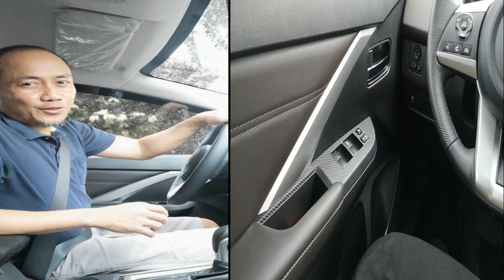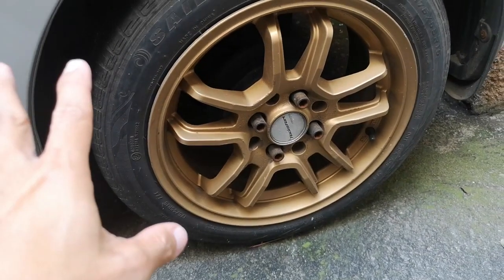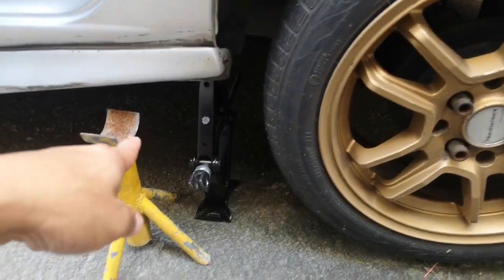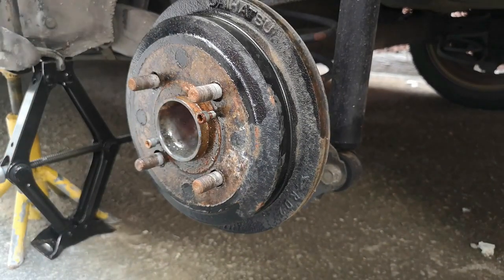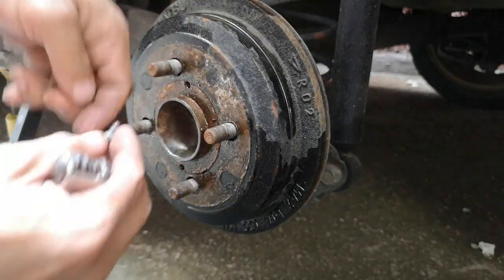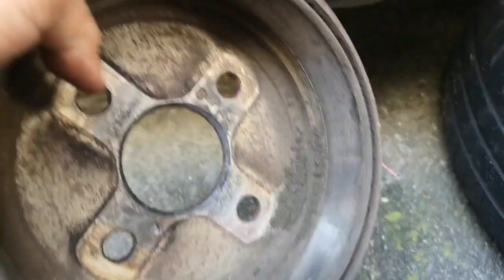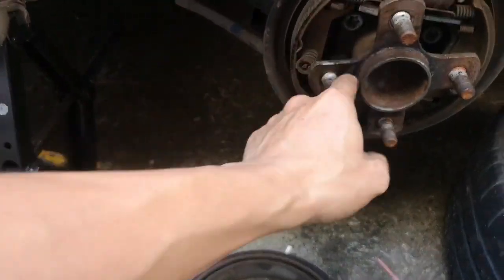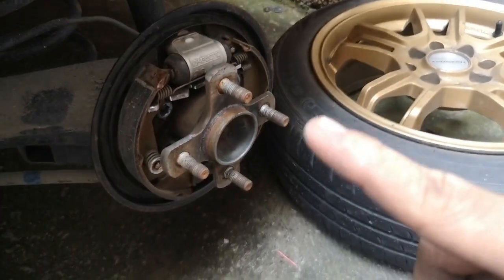REAR BRAKE PMS 2015 TOYOTA WIGO E-VARIANT